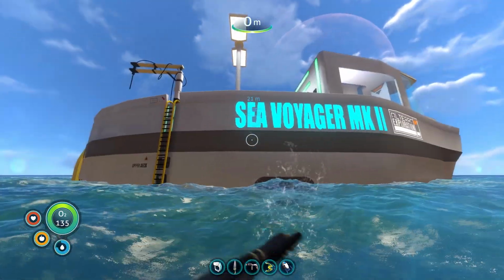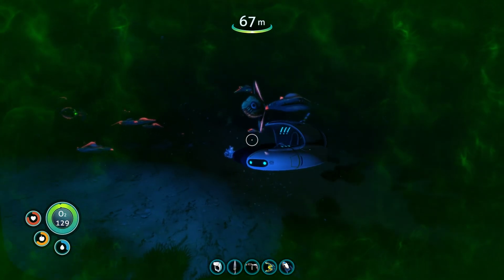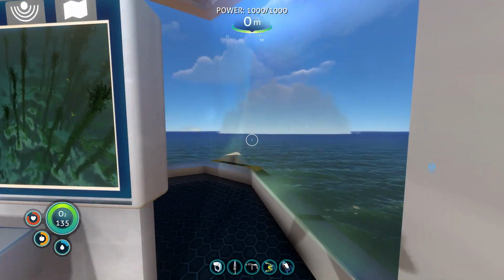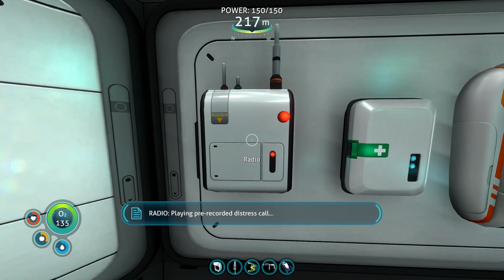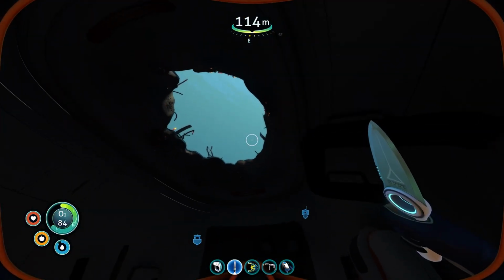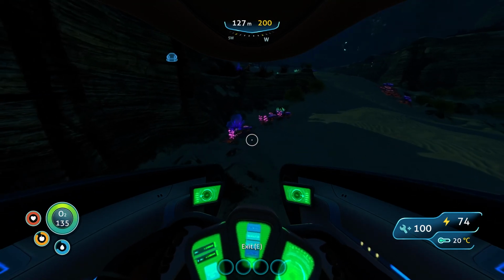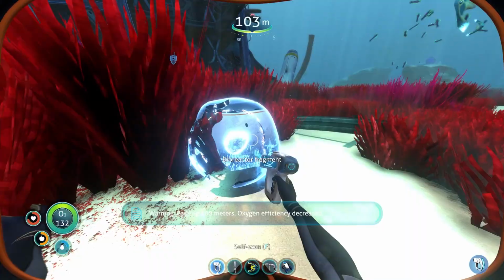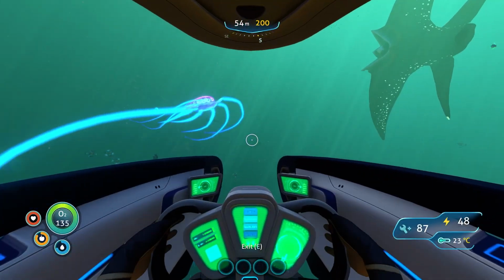What is this creature CAPABLE of? | Subnautica [3]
We check out one of the new additions to our game: The Alterra Sea Voyager. We also locate a few more lifepods and crafting blueprints that will come in handy as we progress through the story line. Oh, and... how close can we get to that one really big fish??

This is episode 3 of our modded challenge run in Subnautica. Enjoy!